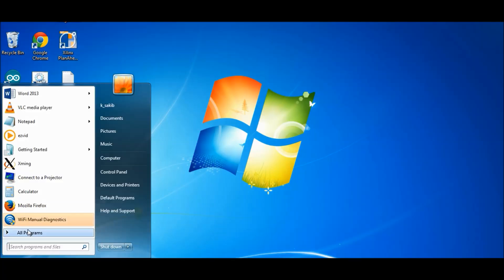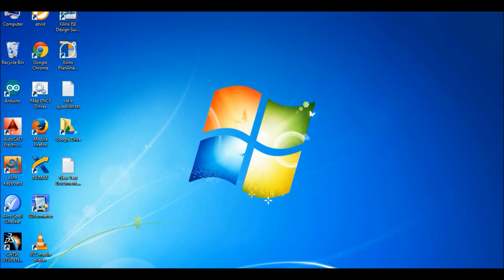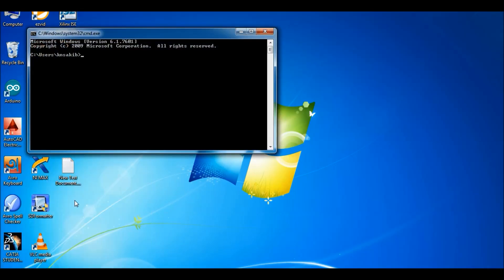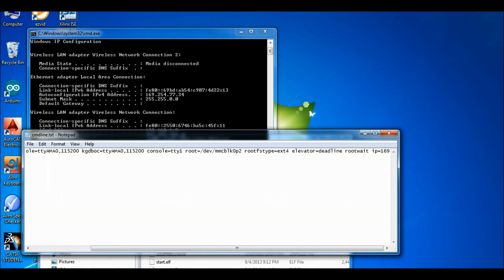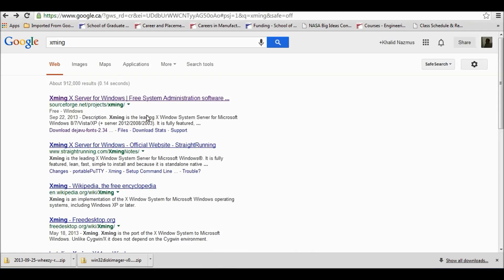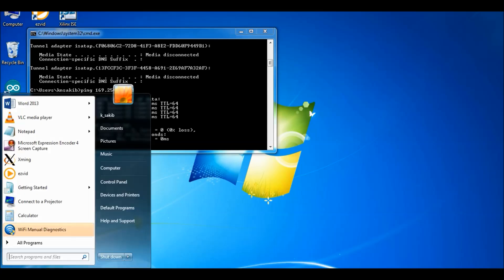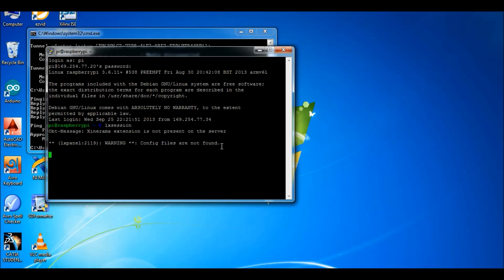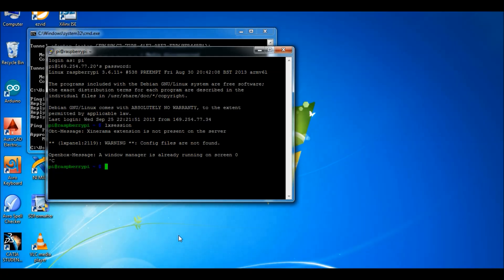Using Raspberry Pi without external monitor and keyboard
For the whole step by step detail procedure. I described every step with detailed description. Hope this will solve every issue.

For those who have issue with setting up and configure the PC internet how you will use with Raspberry Pi, this post will solve the issue for them.

Using Raspberry Pi without external monitor and keyboard and sharing the internet connection of the computer from which you are connected.

-I can see many people asking how to use internet. Please do not connect the raspberry pi to the router. you can do that but this setup in the video is not for that. Connect your raspberry pi directly to the LAN port of your PC/laptop and do as i did in the video. (i used my PC as a router for raspberry pi to get internet).

-also changing the ip is for using the pc as router for your raspberry pi. they should be in the same class of ip. as your raspberry is using your pc/pc-ethernet as a router and your pc is connected to internet; your raspberry should get the internet.